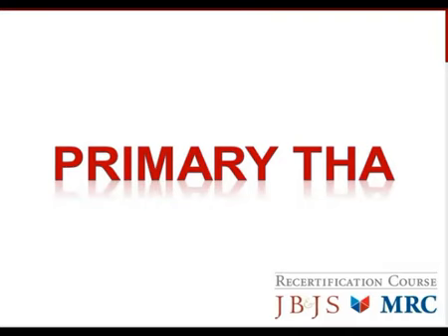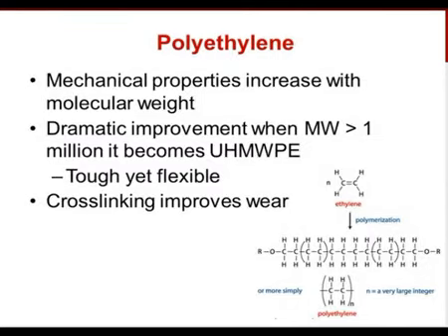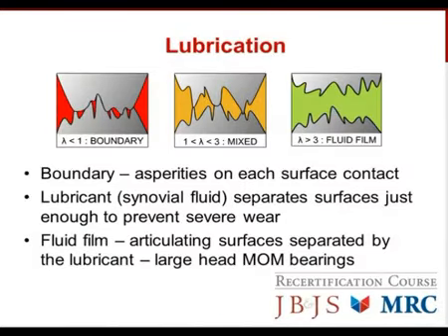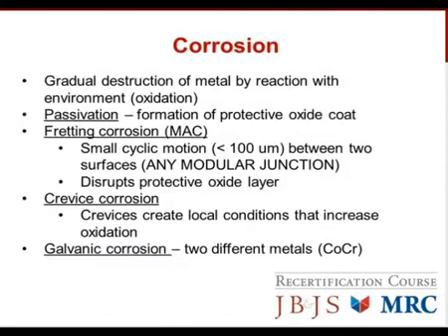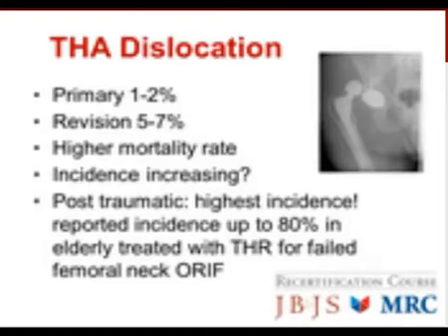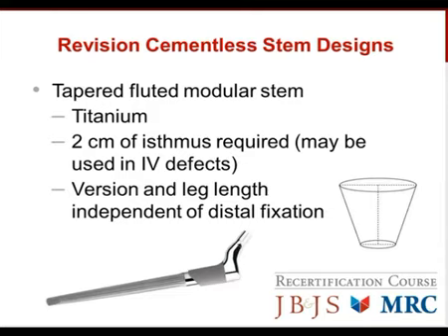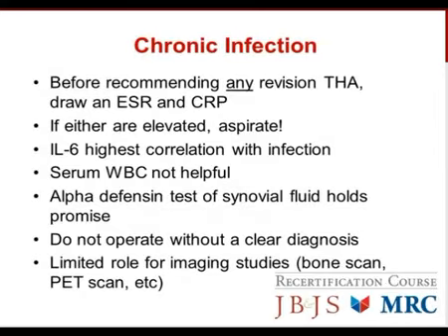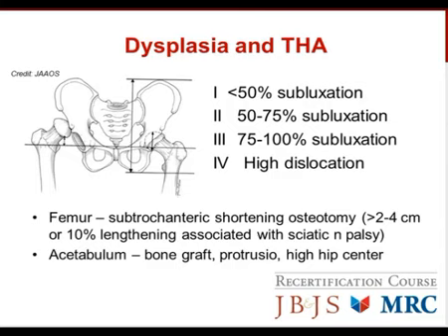Adult hip reconstruction [MILLER'S ORTHO REVIEW COURSE]/MBBS/NEET PG /NEET SS/ FNB